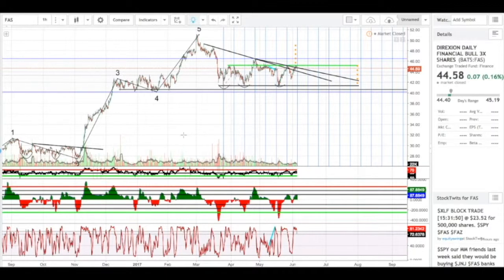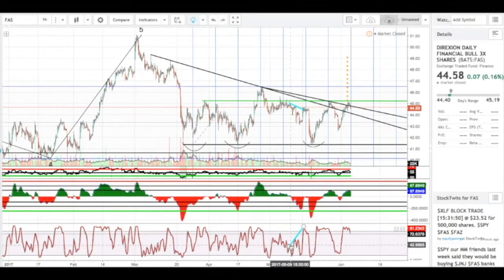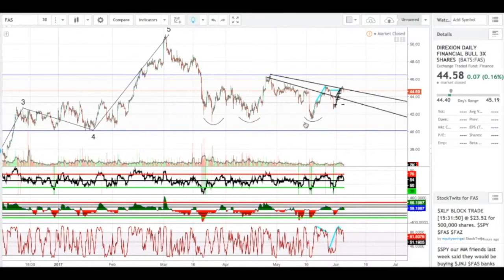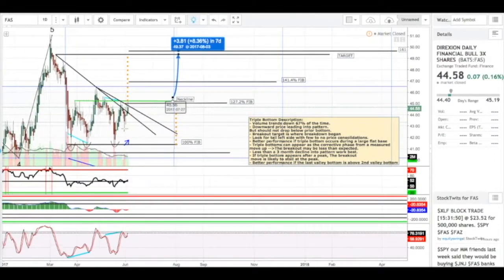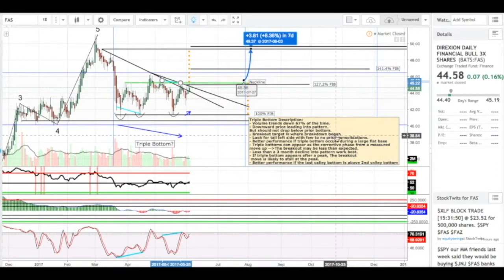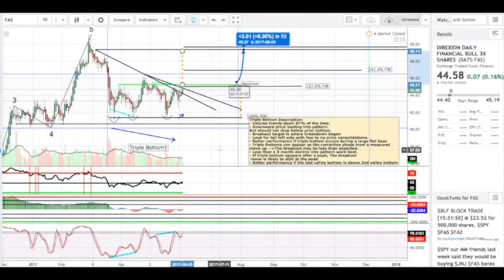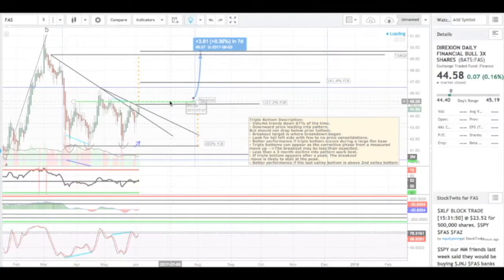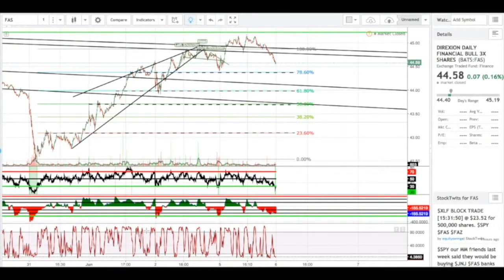June 5th, Financial Sector $FAS 3x Leveraged ETF Detailed Technical Analysis Breakdown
Technical analysis on today's price action for the financial sector  and actionable trading ideas for the next day. Trade at your own risk, do your due diligence.